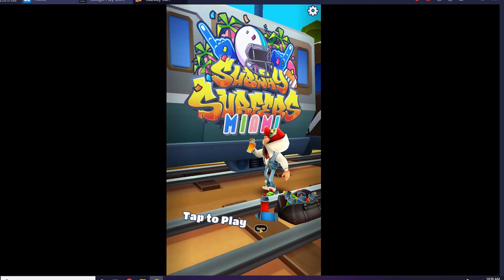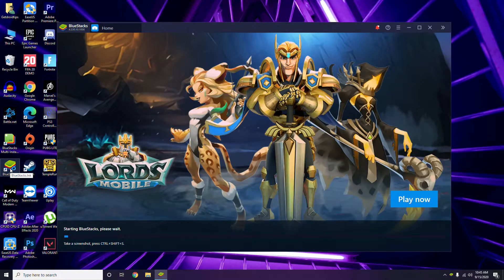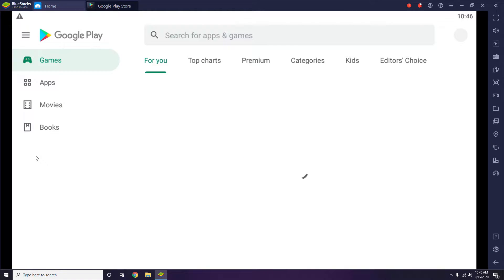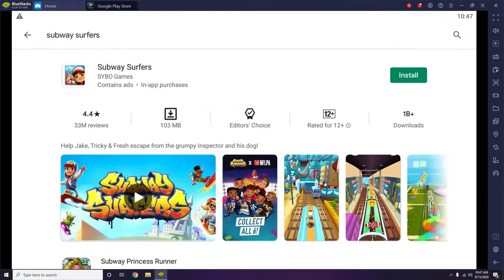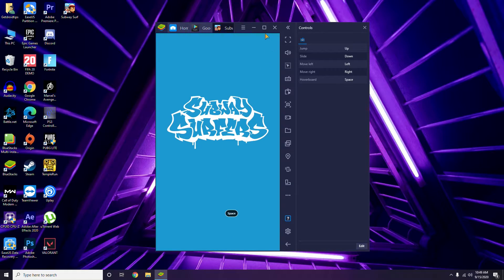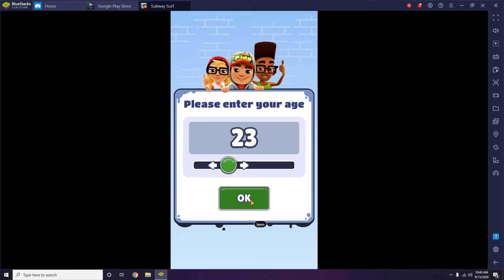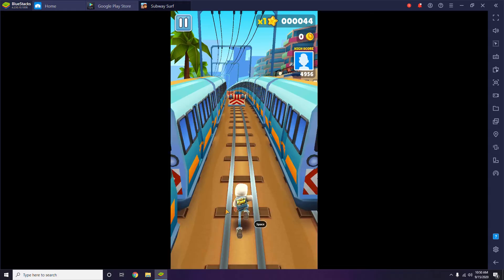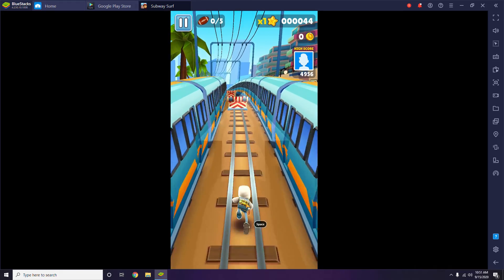How to Download Subway Surfers game in PC or Laptop | Windows 10, 8, 7 with Bluestacks 2020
Here is video guide on How to Download Subway Surfers game in your Windows 10, 8, 7 PC or Laptop with Bluestacks in 2020. There are several other methods to install Subway Surfers without Bluestacks, but this the best and easiest way to download Subway Surfers game in computer.